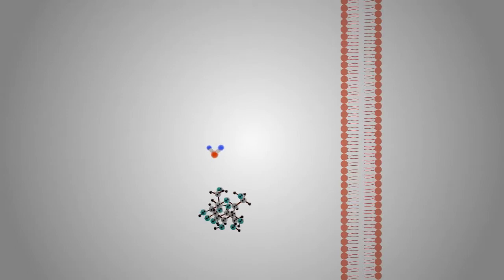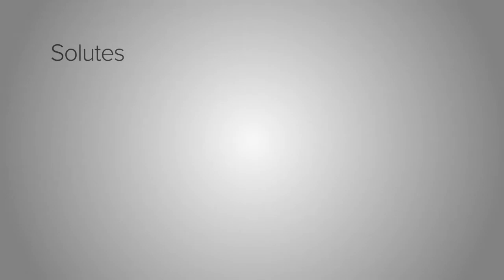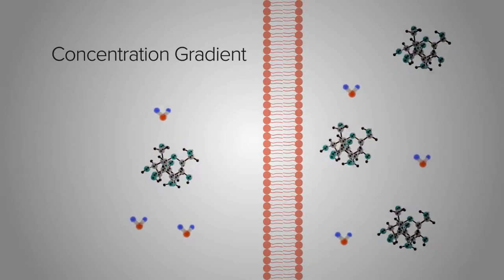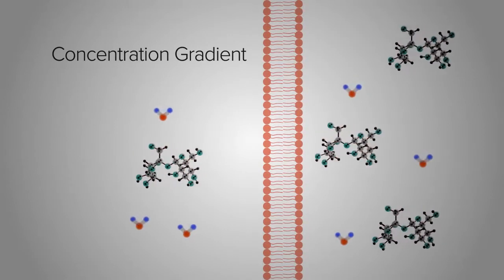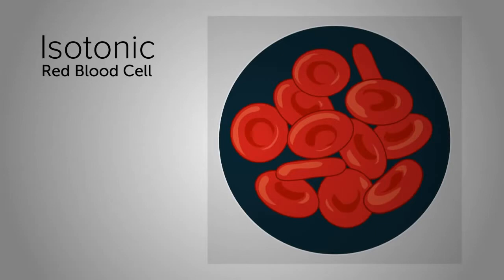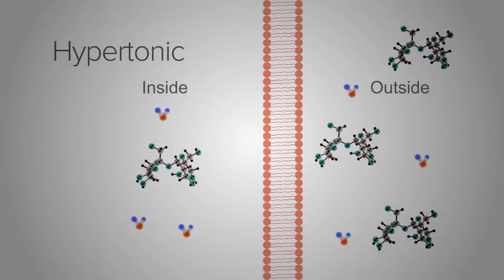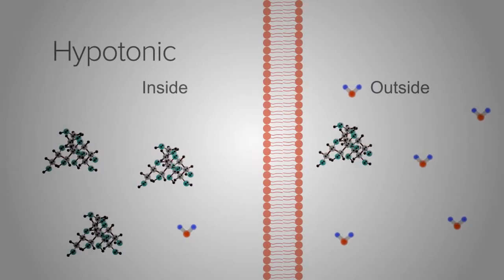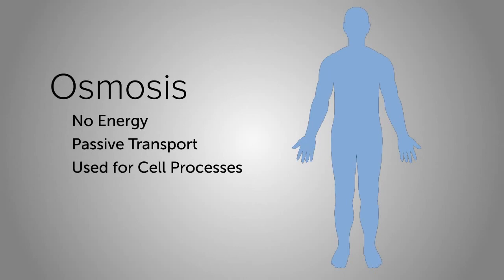Osmosis movement jigsawlearning biology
a process by which molecules of a solvent tend to pass through a semipermeable membrane from a less concentrated solution into a more concentrated one.